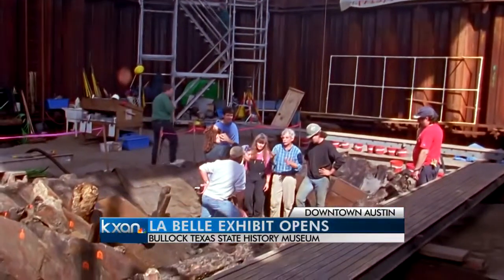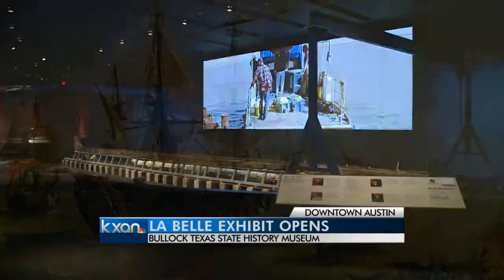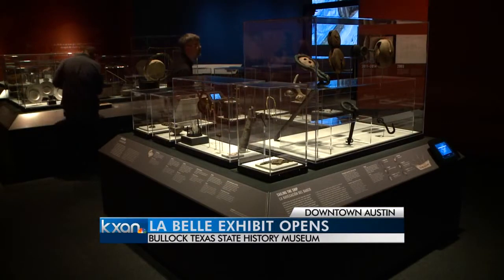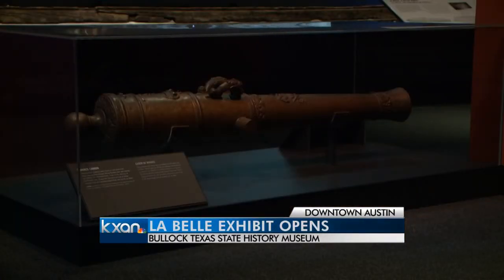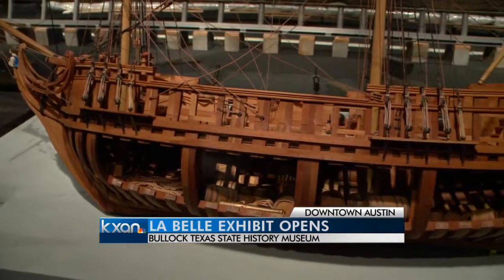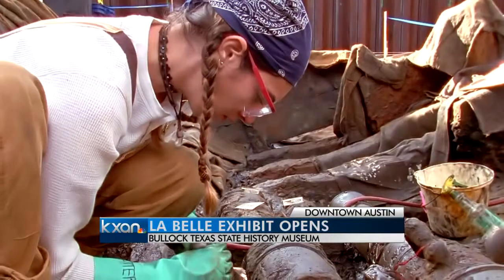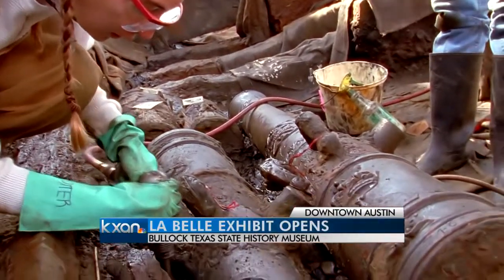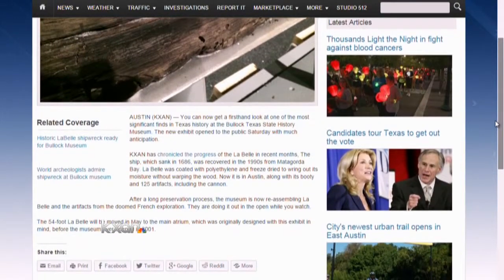La Belle exhibit opens at Bullock Museum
You can now get a firsthand look at one of the most significant finds in Texas history at the Bullock Texas State History Museum